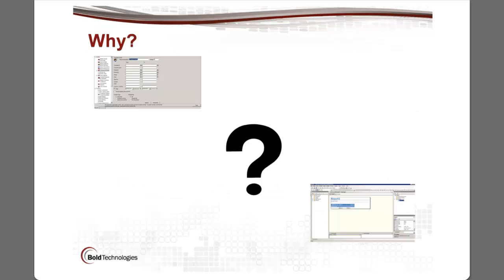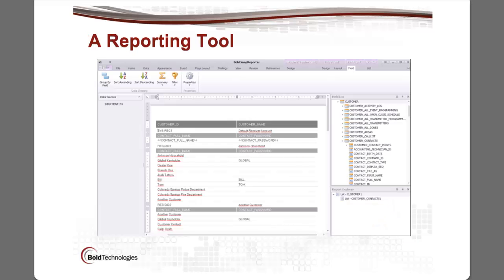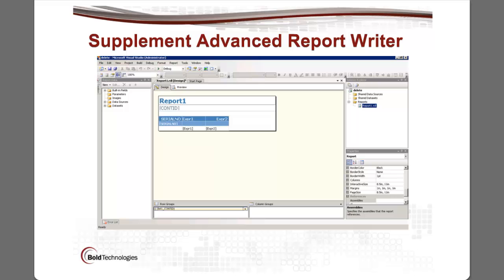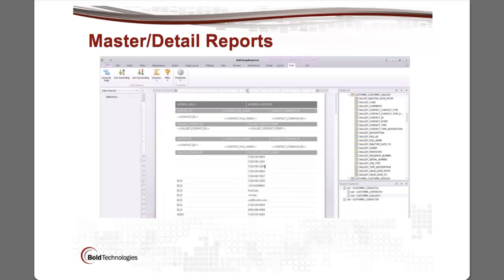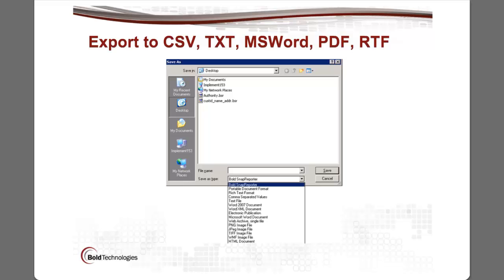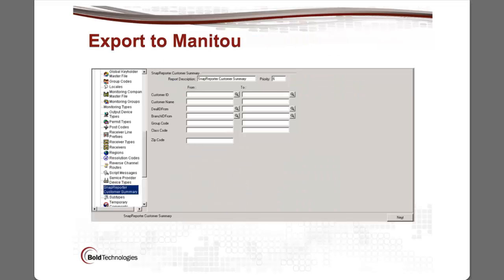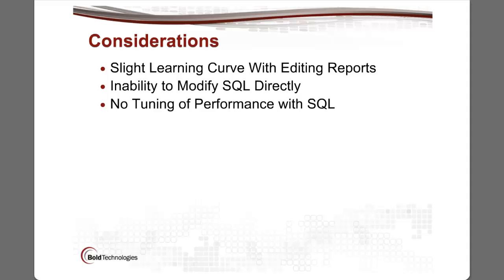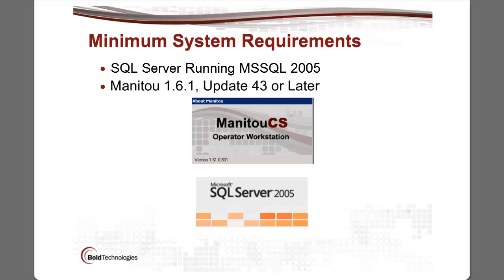SnapReporter Part 1: Welcome To The SnapReporter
This video is part 1 of the SnapReporter series. The purpose of this video is to explain the genesis of SnapReporter, what it is, and what it can do.